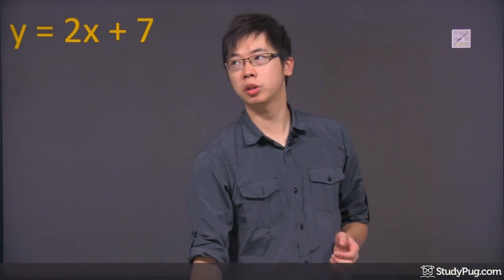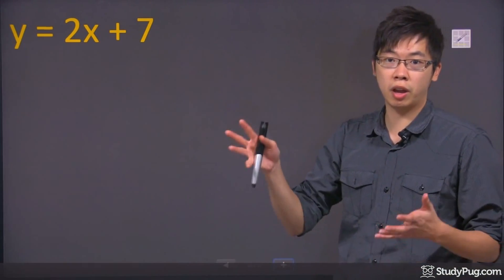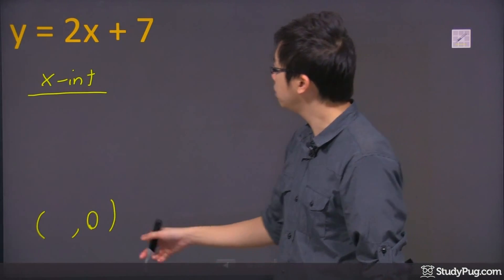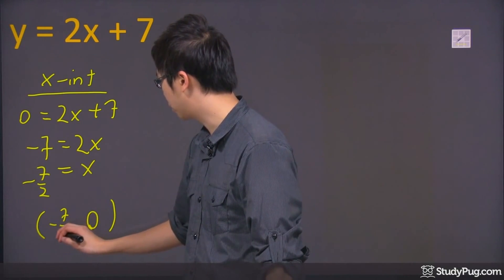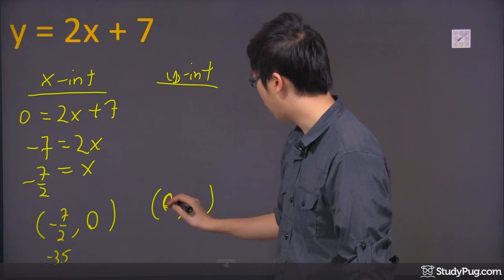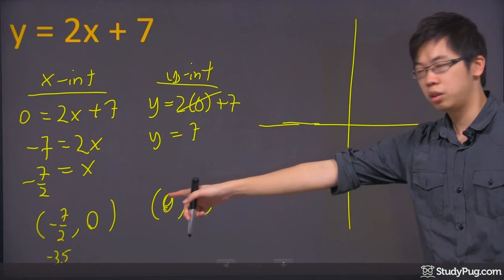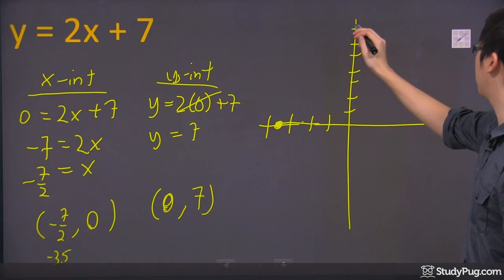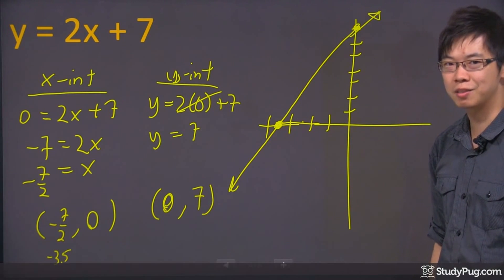ʕ•ᴥ•ʔ Quickly Learn how to Graph a Line using the X Intercept & Y Intercept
Quickly master how to graph a function using the x- and y-intercepts.

One of the ways to graph a linear function is by using the x-and y-intercepts. If we know any two points of a straight line, it’s just a piece of cake to determine its equation and graph. In order to do that, we need to find out those intercepts by solving the function first.

Hi, welcome to this question right here.So we're told to figure out the graph using the x and y intercept. See, what that means is, well, first of all this is a linear function, so we know it's a straight line, I don't know which way it's gonna go, right. But, as long as you have two points, you can actually draw a straight line just based on two points. So that's why they're trying to make you figure out the x and y intercept, because that gives you two points and you can connect them and you can give yourself a straight line. So here we go; so find your x intercept first, so remember if you're looking for the x intercept, automatically the final answer that you have, should have a zero for the y coordinate, right. So what that means is, you're gonna put a zero right here for the "y" and you're going to solve for x. So you're gonna bring the 7 over to the other side, and equal to 2x; and if you're gonna solve for x you'll divide by 2 so it'll be -7/2, which is gonna be right here, okay. So that's your x intercept 7/2 sounds like a 3.5. So let me put a little -3.5 down here guess we're gonna label that later. Now, the y intercept; the y intercept happens when you have x=0. So my final answer down here, I will have the zero ready for myself and I'll get the "y" down... I'm gonna calculate. So the y is the missing term, the x is going to be the zero, okay. So if this is zero, that part is gone; so the y is just equal to 7. This one is easy, so it's just 0 and 7. So on the graph, you'll just have - 7/2 and the 0; that's -3.5 so that is 1,2,3,4 and 3.5 is somewhere over here, okay. So there's the x intercept right there. The y intercept is 0 and 7. so if you go 1,2,3,4,5,6,7, there's another point right there, that's your y intercept and guess what happens. Well that's the linear function I always said before, it's a straight line. So all you have to do is just kinda draw a straight line from this point towards that point right there and you get yourself the graph of this question right here, just using the x and y intercept, okay.